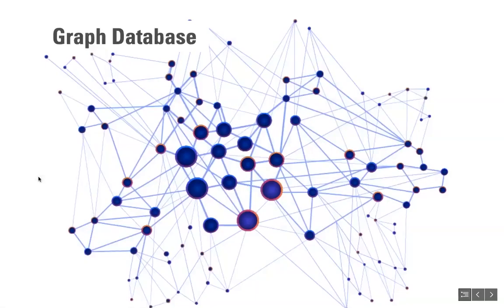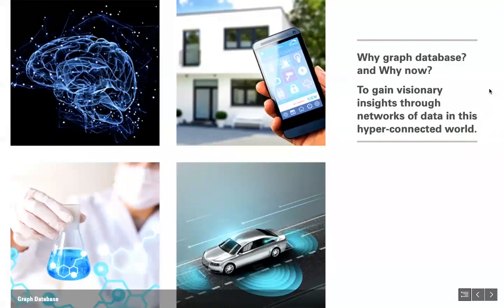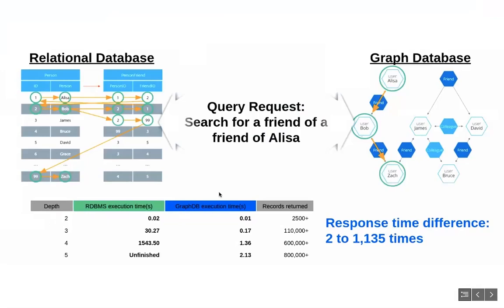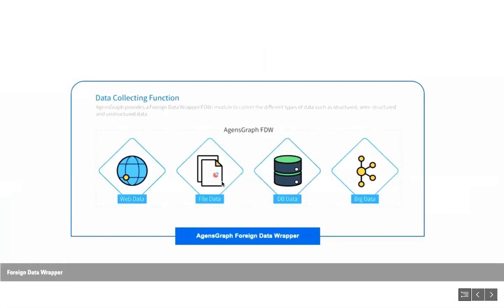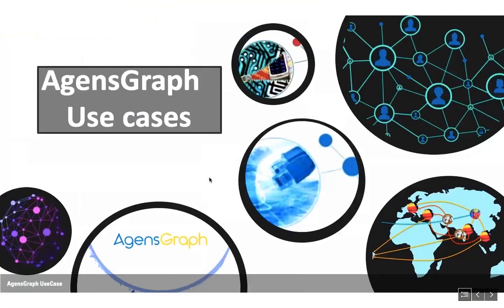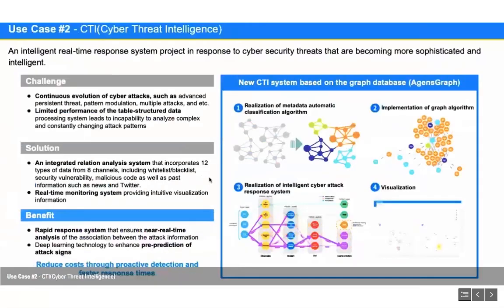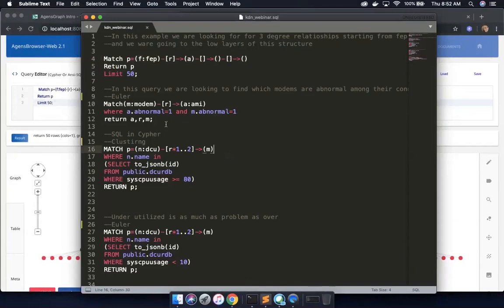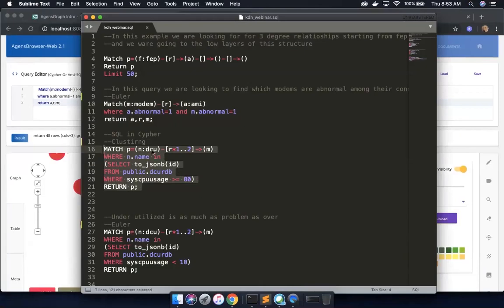[Webinar]#1 AgensGraph Intro - The Importance of Multi-model in GDB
The 1st session will kick off with the AgensGraph Intro: The Importance of Multi-Model in GraphDatabase.

If you have been following Bitnine, you may already know that AgensGraph is a multi-model DBMS with both the relational and graph model. Through this opportunity, you will learn how multi-model GDBMS can provide a significant boost to the business of corporations and facilities.